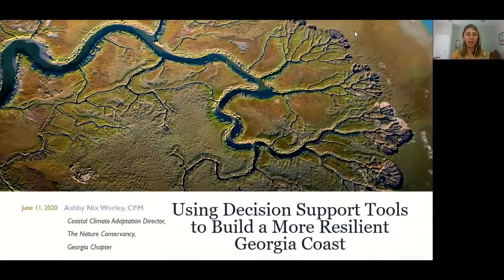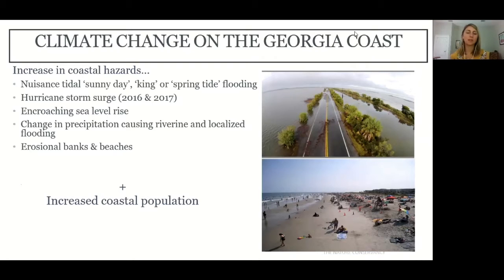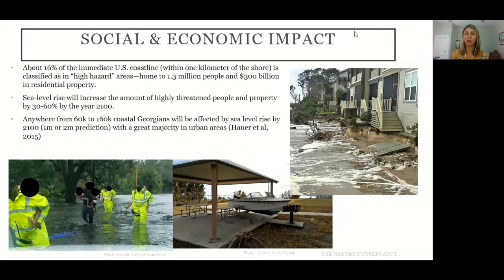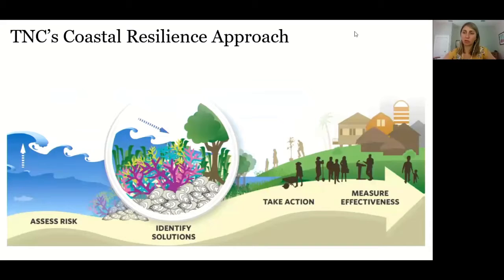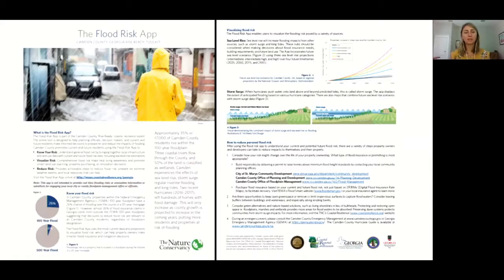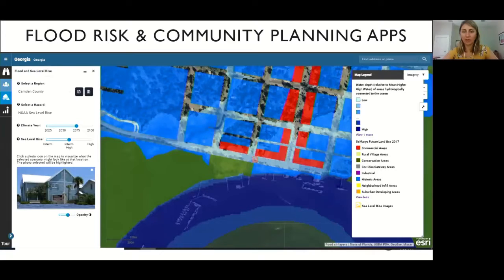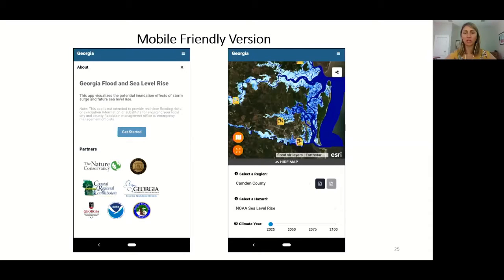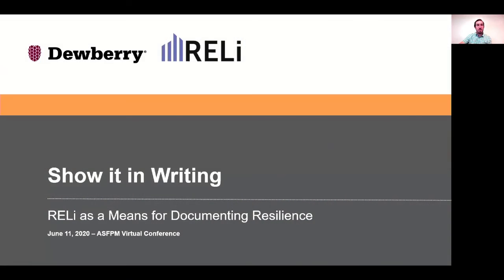ASFPM Conference 2020 Session H3: Measuring Resilience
Track: Mitigation - 0:00

Using Decision Support Tools to Build a More Resilient Georgia Coast by Ashby Worley, CFM, The Nature Conservancy - 0:31

Empirical Disaster Resilience Study in North Carolina by Jae Park, CFM, PhD, AECOM - 33:02

Show it in Writing – RELi as a Means for Documenting Resilience by David Sutley, PE, Dewberry - 1:03:50